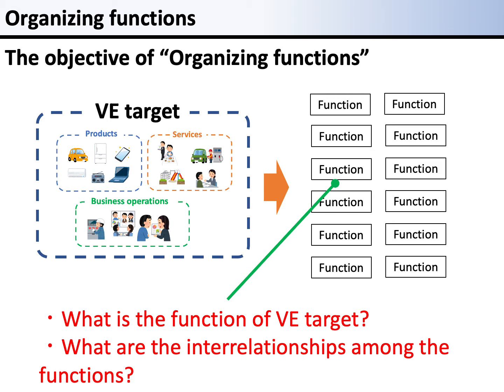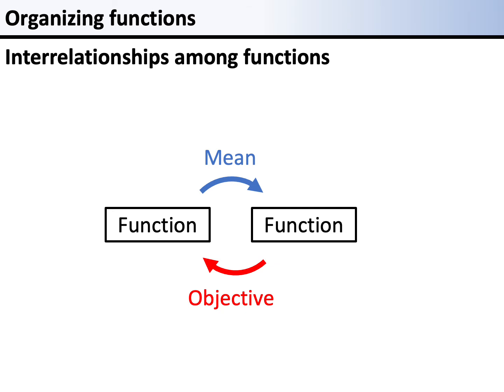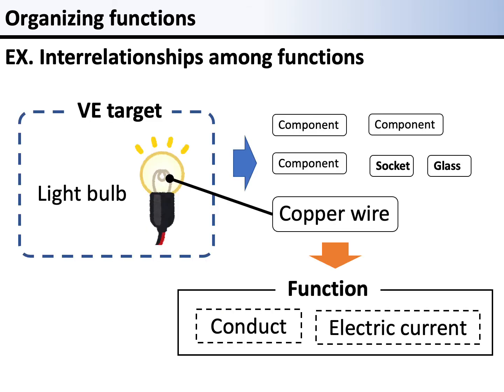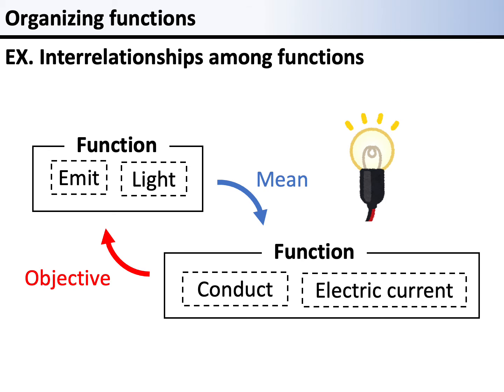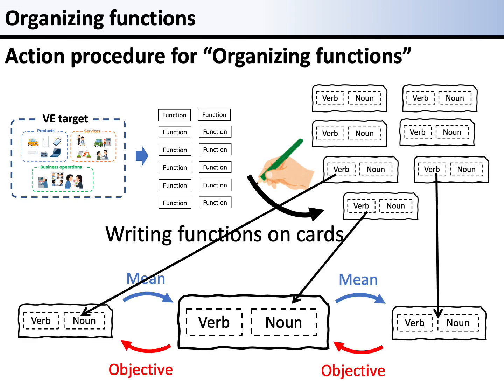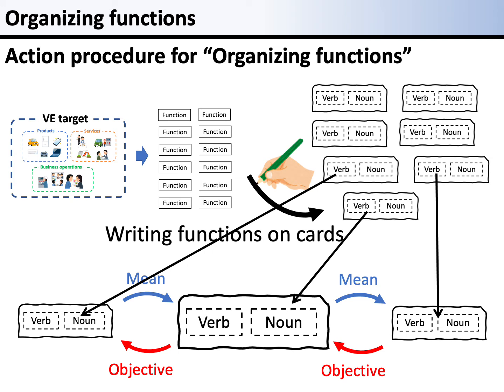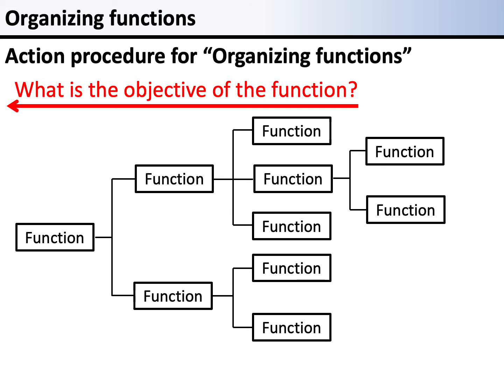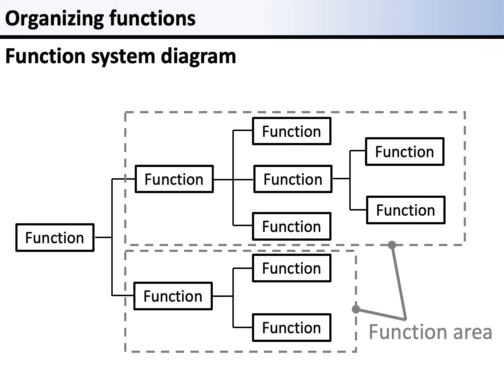12 Organizing functions